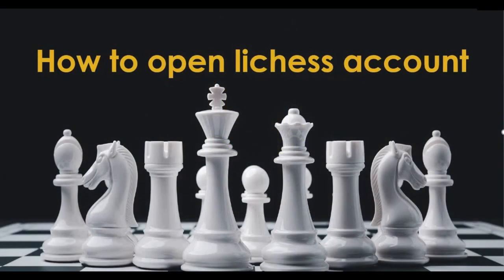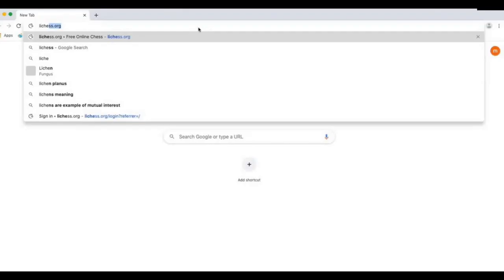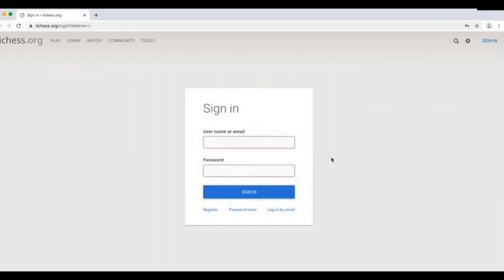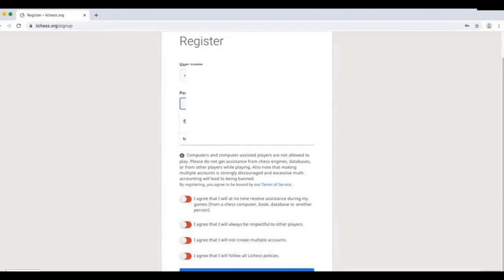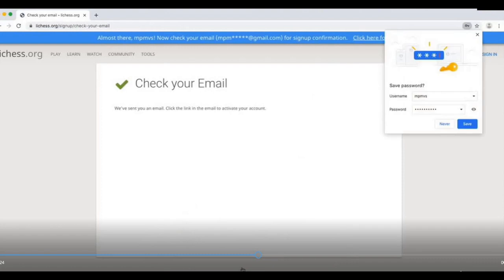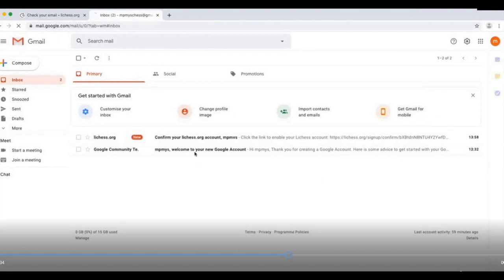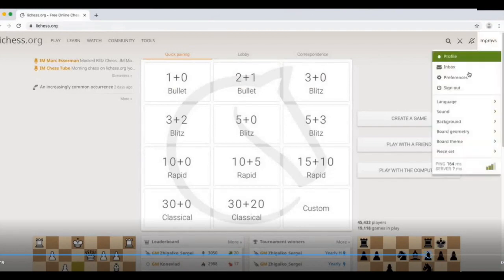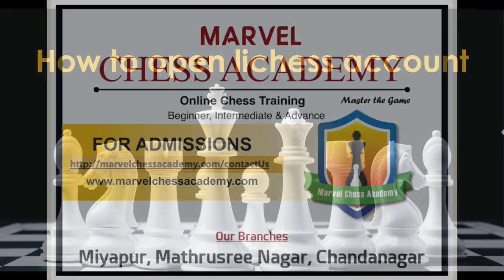Login to Lichess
Create new Lichess Account